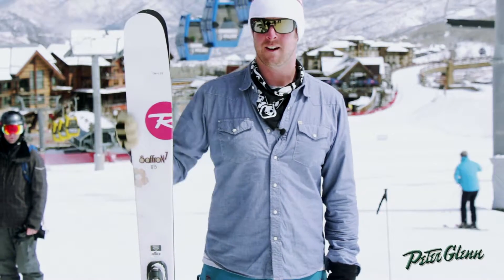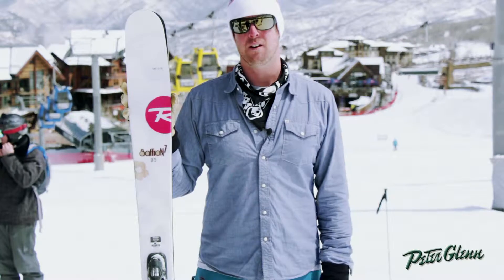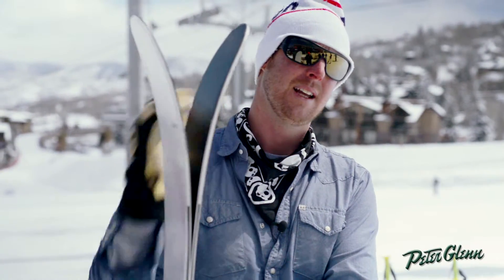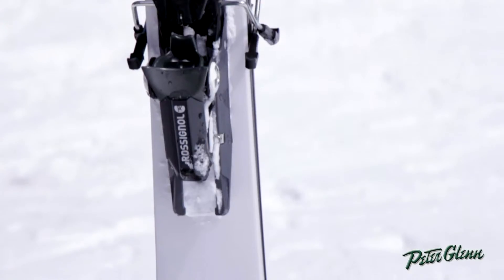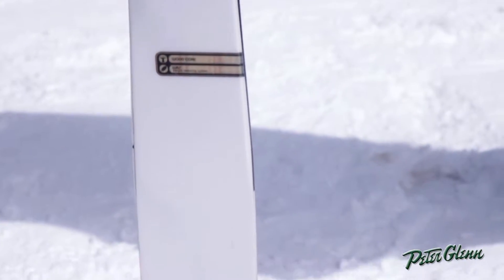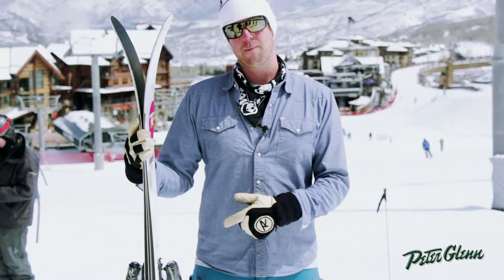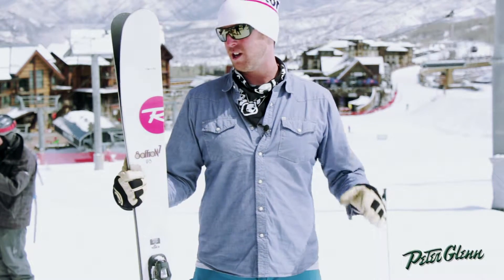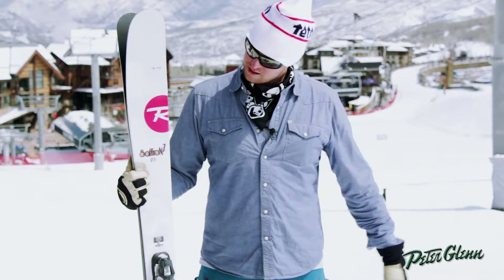2014 Rossignol Saffron 7 Women's Ski Review by Peter Glenn